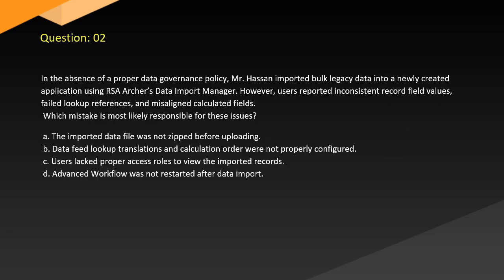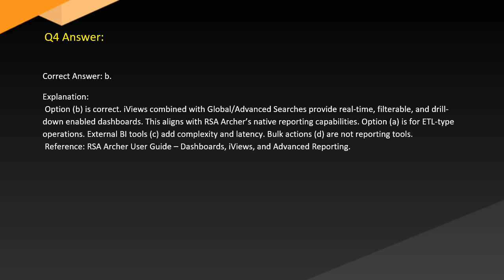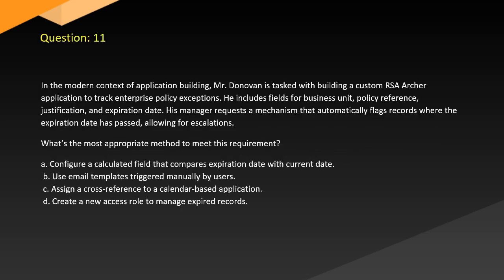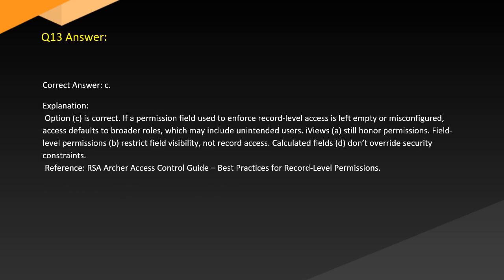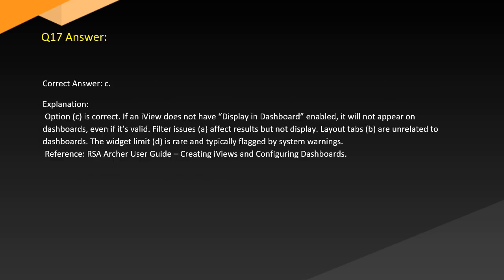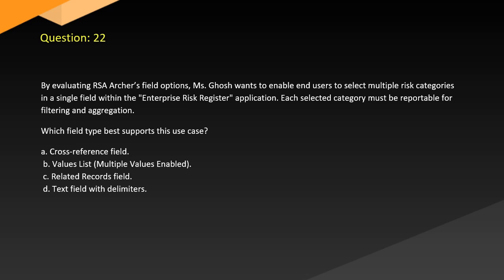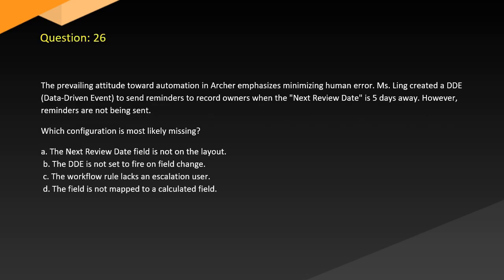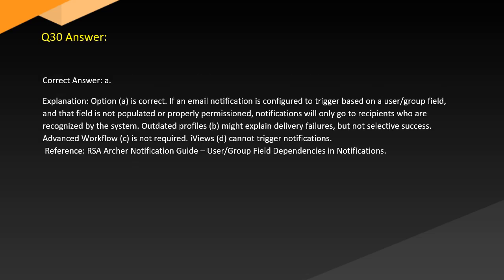050 v5x CAARCHER01 RSA Archer Certified Administrator 5 x Exam Free Practice Questions & Answers